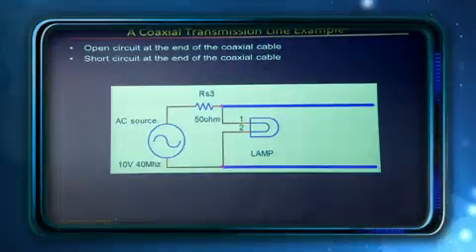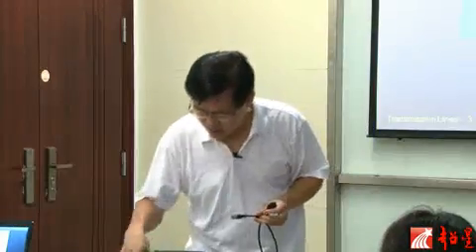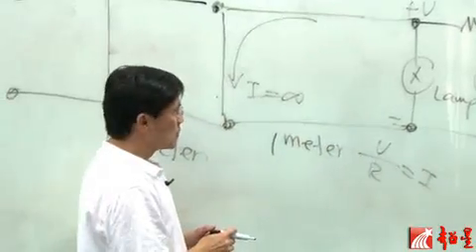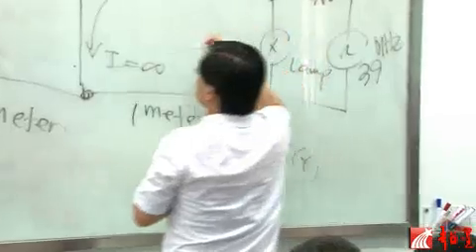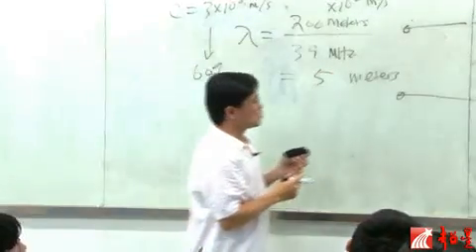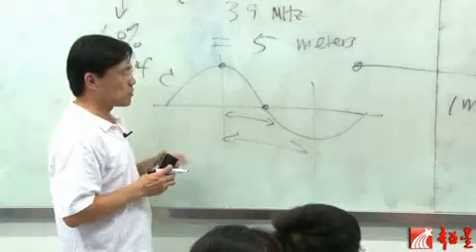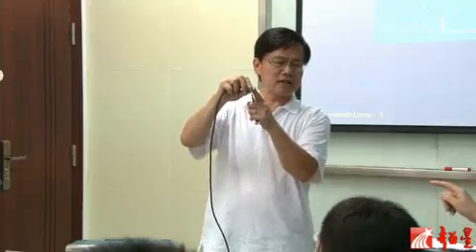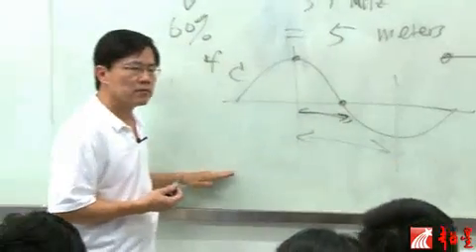高清 1080P 罗斯 霍曼理工学院 信号完整性及高速数字电路设计 全58讲 主讲 宋建建 视频教程 P1 1